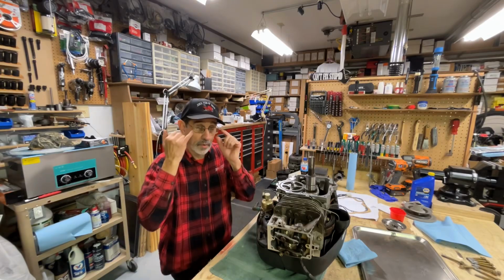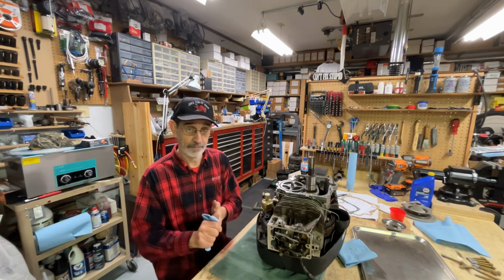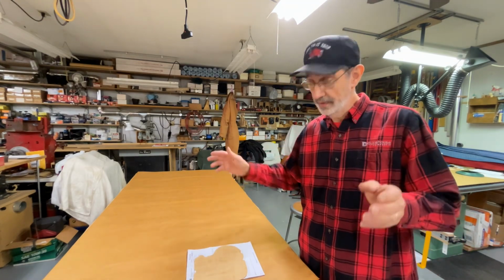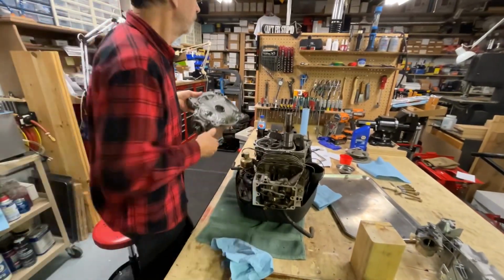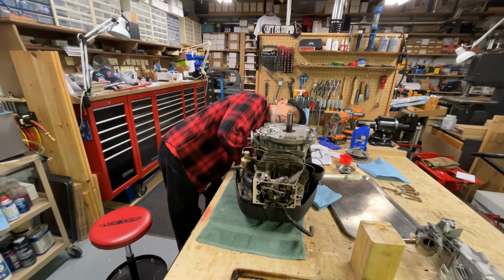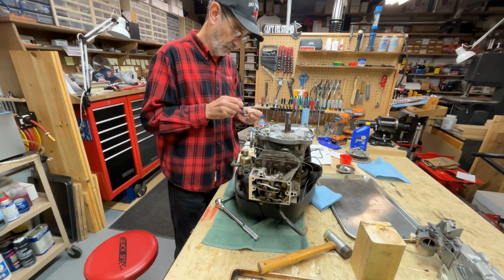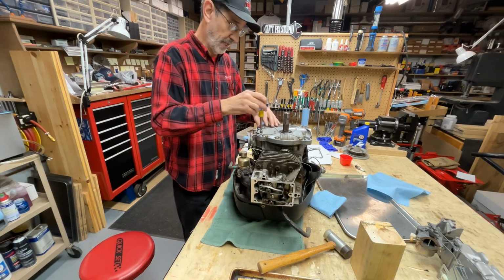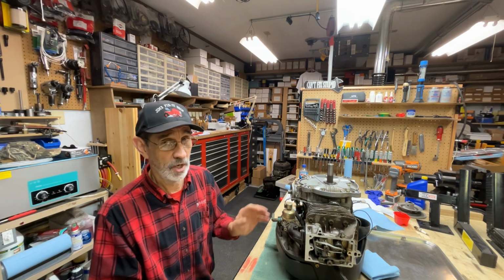502. Part 2. Fixing a Briggs & Stratton engine. Correct in the end play in my crankshaft.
This video I am explaining how I got rid of my excess end play￼ in my crankshaft. And as always work safe have fun and I’ll talk to you soon. Jim. ￼